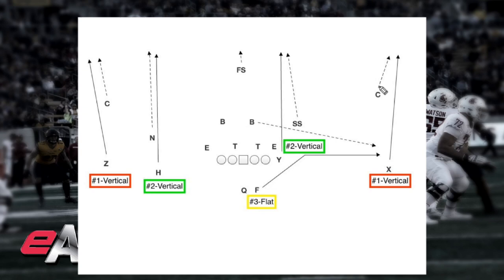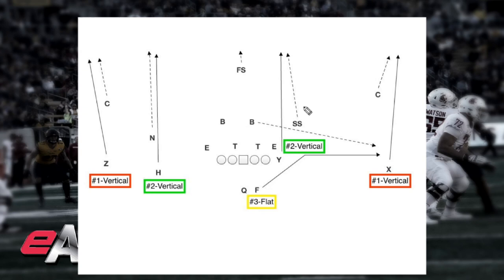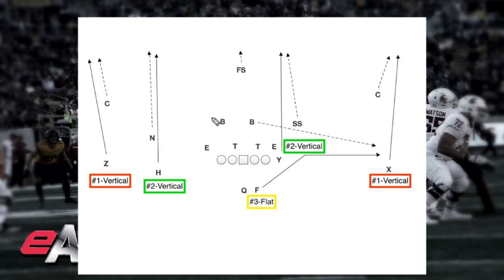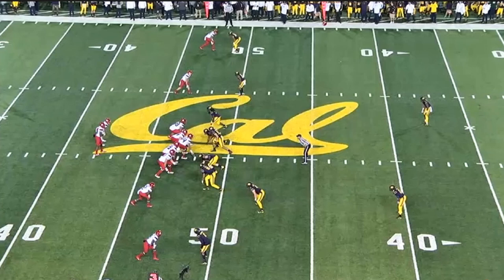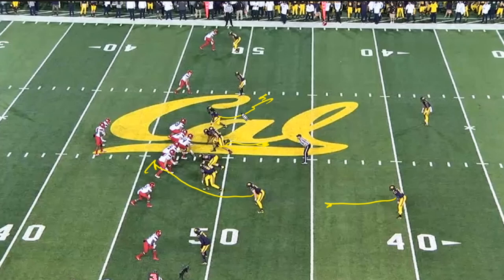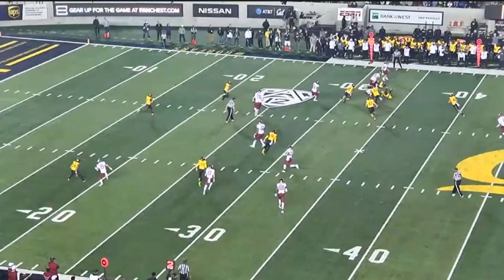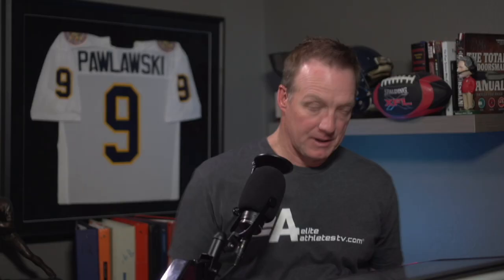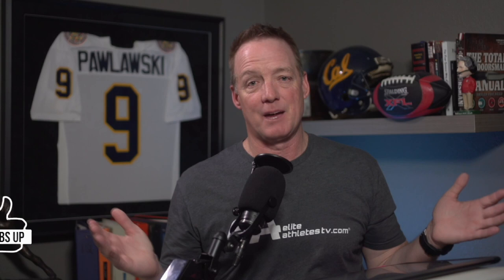Cover 3 match Quarterback Training To Improve Your Reads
What is Cover 3 Match?  Defenses Use it  to Help with the Run and Play the Verticals.  QB's Need to Know It! (Fans will Love this too!)

Got a great viewer question today on something I've been meaning to do for a long time. Now, today we're talking about three match, we're going to look at the concept, we're going to look at how it plays versus two by two and three by one, where to check out college game film, we're going to talk about the nuance, and we're just gonna dive inGot a great viewer question today on something I've been meaning to do for a long time. Now, today we're talking about three match, we're going to look at the concept, we're going to look at how it plays versus two by two and three by one, where to check out college game film, we're going to talk about the nuance, and we're just gonna dive in.

Video Courtesy of Cal Football

Very simply, three matches a concept as legend has it that Nick Saban came up with when he was working in the NFL, because they lost three games to Pittsburgh. And so he's trying to figure out a way that he could  spin to a single high safety and have better run support to stop the running game for Pittsburgh and not get torched by verticals up the field. And so originally, three match was pattern match in terms of defense, so three pattern match. And what they're trying to do is essentially take out those vertical routes by the twos in two by two, and by the by number two and three and a three by one. So that way, you can stop the vertical game, but still support the run with those players down low in the box. Since that time, a lot of college teams have spun different variations of three match off and they've changed the coverage. When run properly on vertical routes. It looks like cover one. And when you're watching film, sometimes you say that's cover one, it's cover three can't tell a difference. Well, that's probably three match. And so let's dive into the film. I'll take a look at a diagram. First I'll show you what three match is all about. And then we'll hit the college game film. And we'll talk about the nuance of it. And I'll show you a little difference in the diagram what some college teams have done to change it up and actually bring some pressure with it.

So you can check it out, they got a great article on three match. But these guys are deep thirds player by nature of the call. So standard cover three rules in terms of that. Now, if their player goes vertical, they become man players. And that's normal for cover three, when a guy comes into your zone, you would be on top of them. Any zone converts demand eventually with the guy in your zone. So they get vertical converts to zone. The difference in three match is that the hook flat players strong safety in this case and nickel in this case, rather than just buzzing to a zone right now, if their player releases vertically, they're going to lock onto that match that pattern and run with the vertical route a lock in run vertical, they do it on an outside hip, so they're looking into the ball, it does two things for you A, it forces that route closer to the safety so that the safety has a shorter length of field to cover in the middle of field. That's number one. Number two, it makes it so they can play the ball looking outside. And so they're looking at the quarterback playing like a receiver. So it's a great scheme to stop 4 verticals. As I said, the concept was so that you get the extra box player down low now you have a seven man box and you can defend the run better, but teams were killing single high safety with 4 verticals in this case. When you run with the verticals a quarterback has to make a perfect throw. Now, if these players don't go vertical inside of five yards with the original rule, then the safety will then just buzz the flat if this player runs a shallow this nickle defender will then be your flat buzz defender and you're good to go. Just play straight cover 3.
Hope you guys like that at home if you did, make sure you subscribe ring that bell give me a thumbs up hit the like button down below and leave me a comment just like Nick if you got a great comment. I'm happy to make you a video. I appreciate you watching. Just wanted to talk about cover 3 match improve your football skills, give you a little quarterback training, and hopefully improve your game.